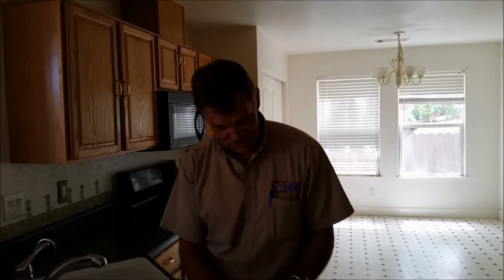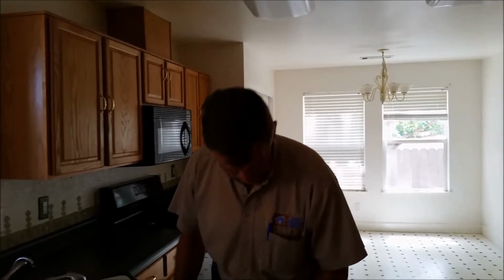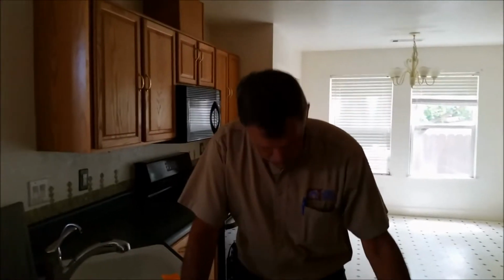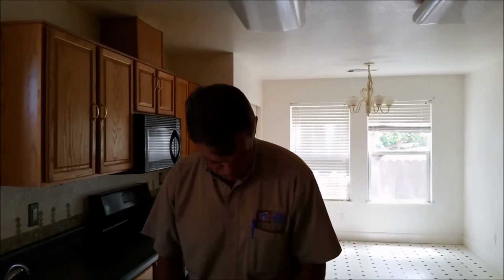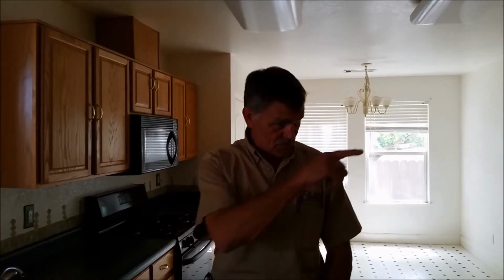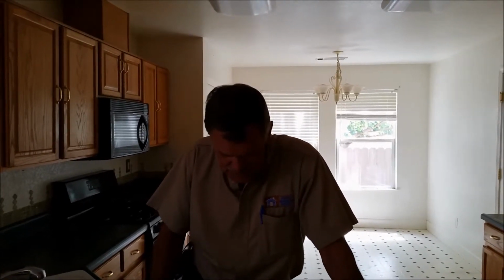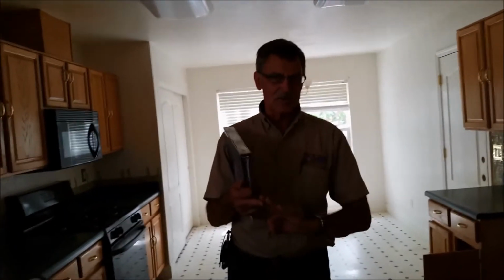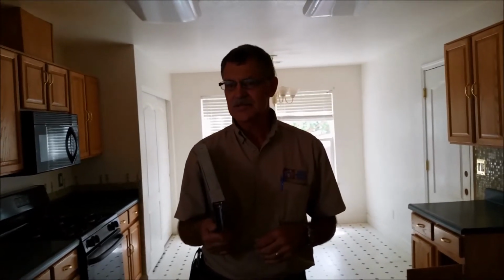Home Inspection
Dave Hansen Private Video